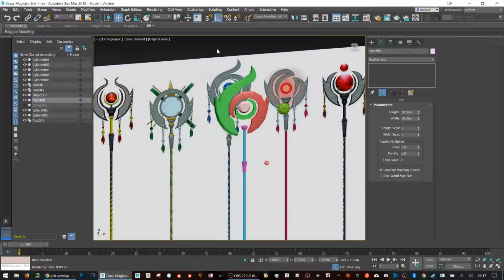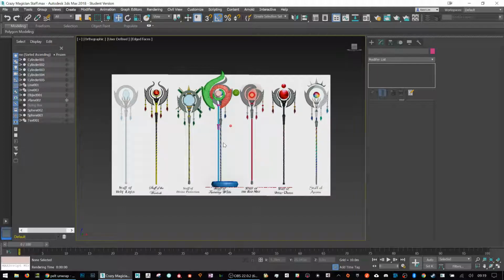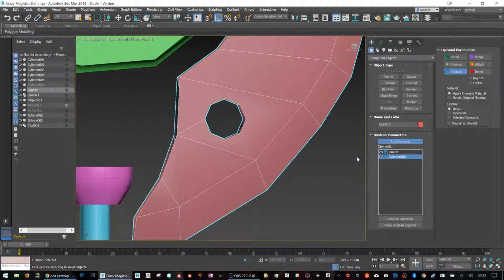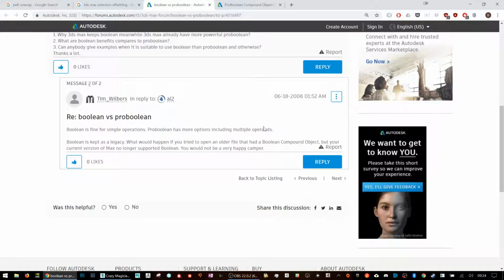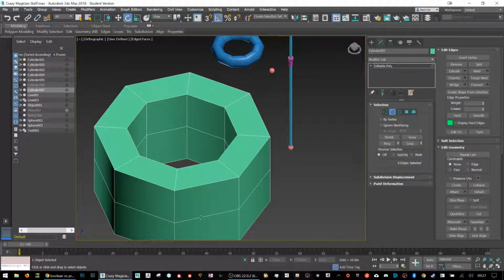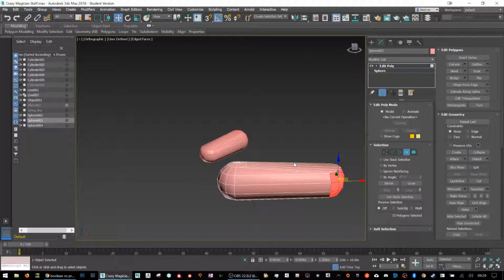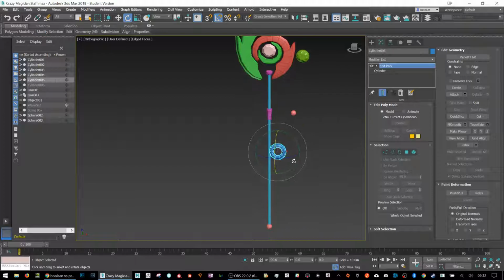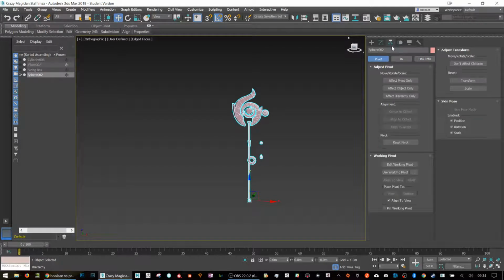Asset Design Week 4: Unwrapping Magic Staff 1